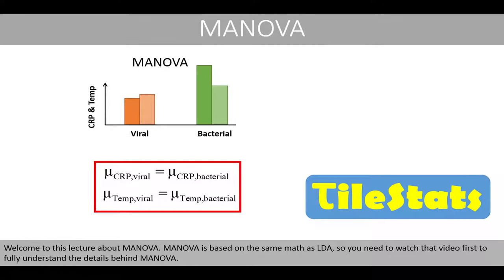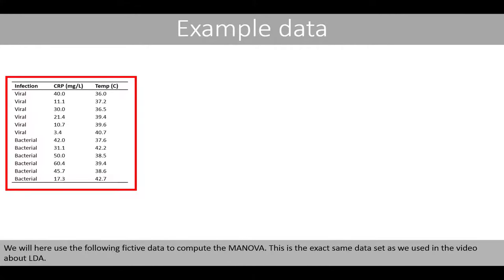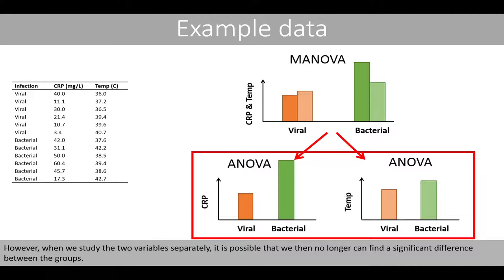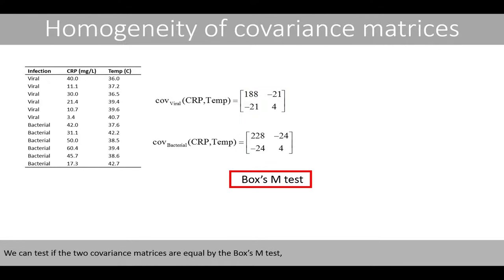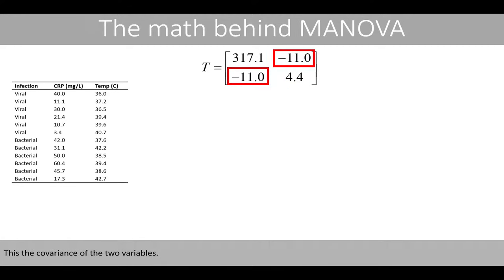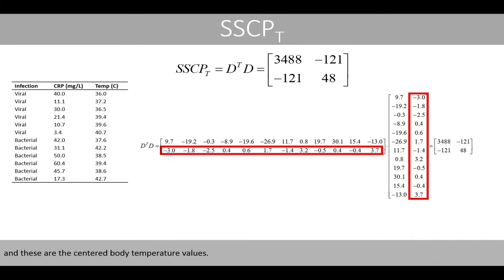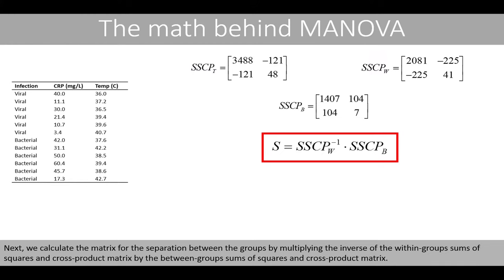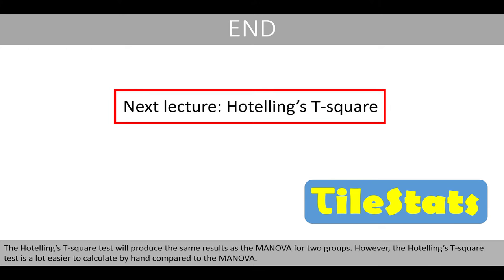MANOVA - explained with a simple example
In this video, we will have a look at the multivariate analysis of variance (MANOVA). The video starts with a comparison with ANOVA and points out the differences between ANOVA and MANOVA. Then (02:10) we will see how MANOVA can be applied on a simple example, its assumptions (04:40), and the math behind MANOVA (07:40).